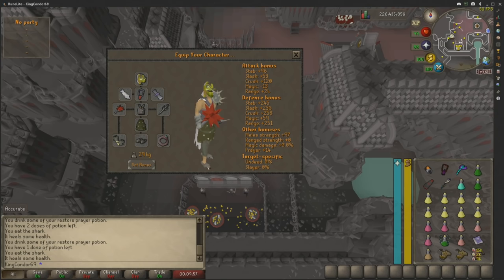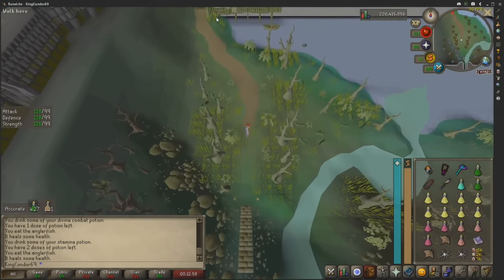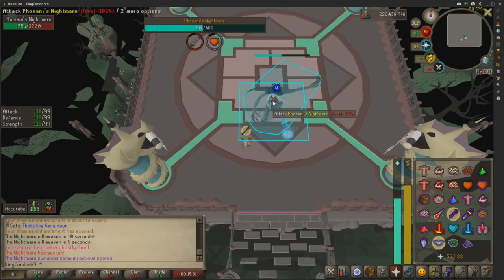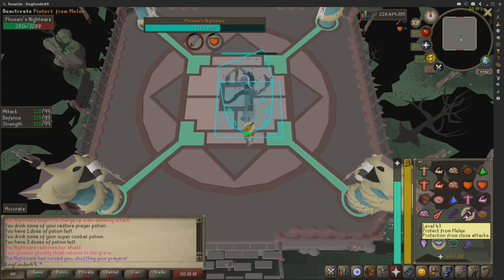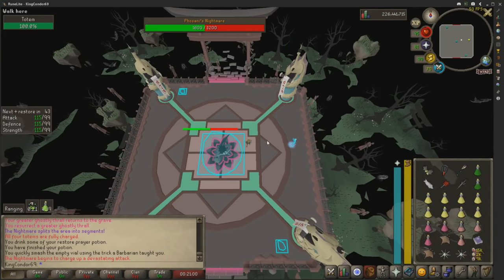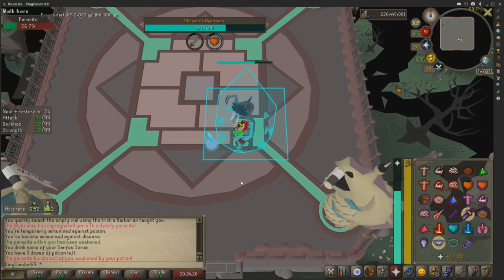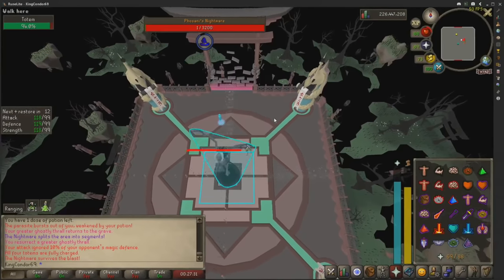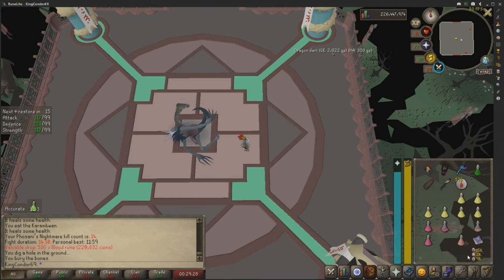Phosani's Nightmare Boss Guide for Noobs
Phosani's nightmare guide si here, sorry it took so long!

See Rules of Chad to cure your confusion.

Address:
SUITE 8036